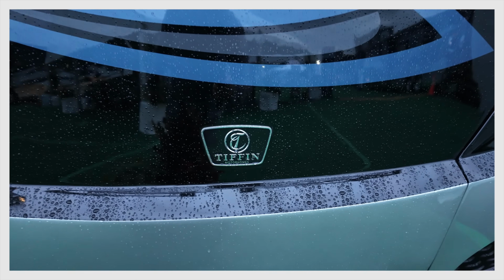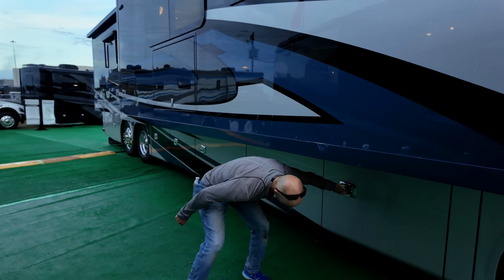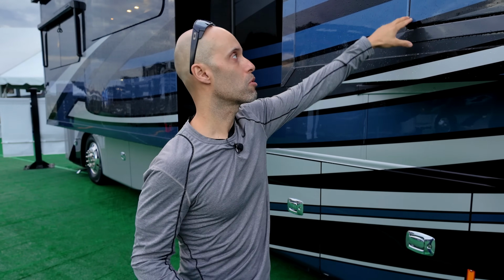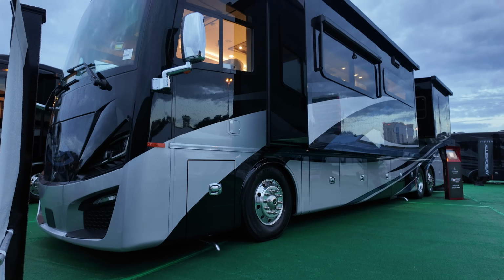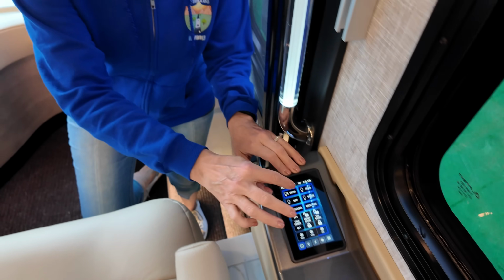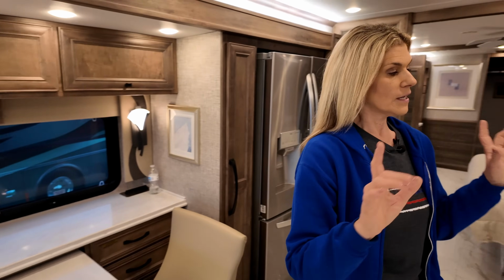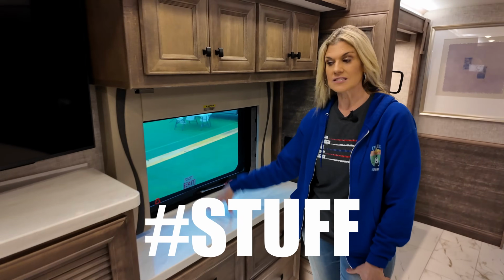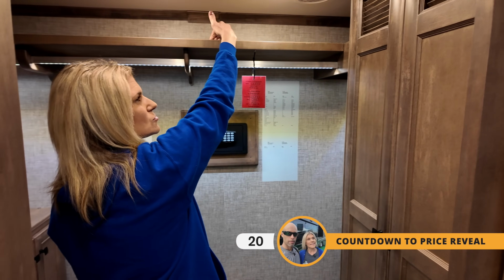This Is The Perfect Motorhome For Full Time RV Living!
Today we take you on a full tour of the best selling Tiffin motorhome in America.  The 2024 Tiffin Phaeton is always at the top of sales for Tiffin.  The reason why is because of the perfect balance of amenities, comfort and price. Join us as we take you on a full tour of floor plan 44OH and show you all the features that make this a great choice for so many RVers!

🔥🔥🔥 GET A GREAT NIGHT SLEEP ON YOUR RV WITH A RVMattress.com By Brooklyn Bedding RV MATTRESS.

🔥🔥🔥 GET THE ULTIMATE ALL IN ONE ALL SURFACE CLEANER.  Release All Purpose/All Surface Cleaner is a perfect for solution for all your RV cleaning needs.

🔥🔥🔥 Don’t pay for RV Repairs in 2024! Use code: Endless RVing Offer or click the link below to claim 1 free year of RV Roadside Assistance with RV Warranty Purchase.

Equipment used to shoot video:

DJI Osmo Pocket 3